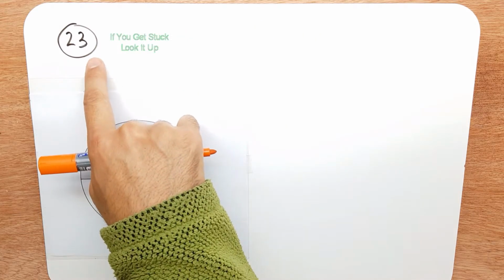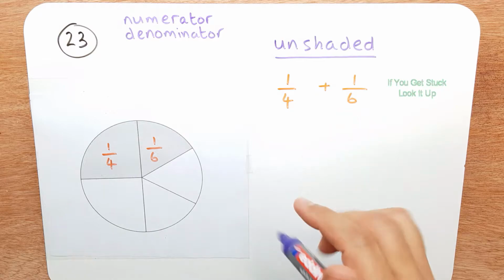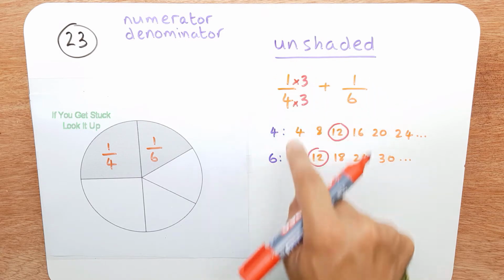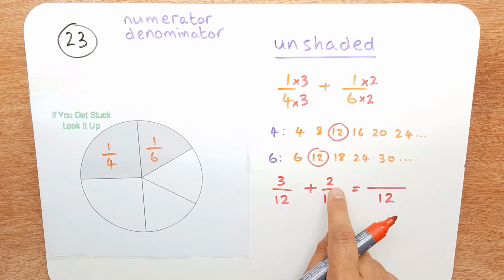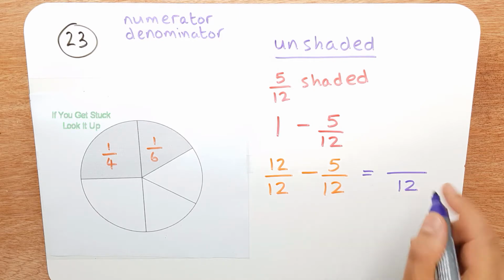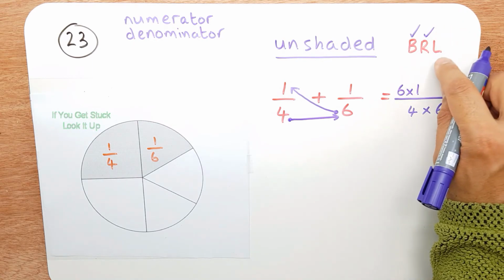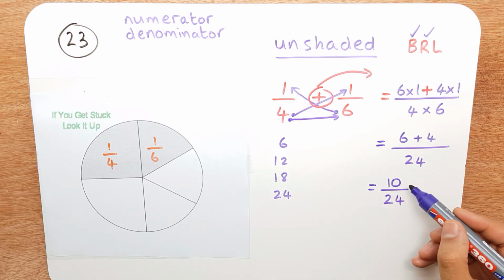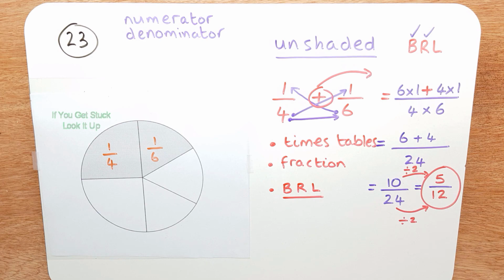Mathematics SATS 2017 PAPER 2 - Q23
Kindest regards